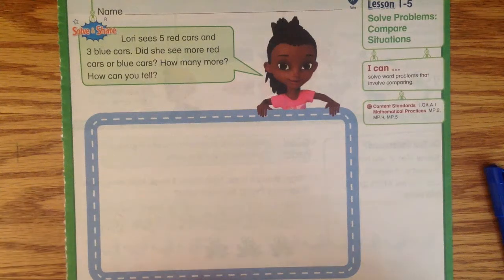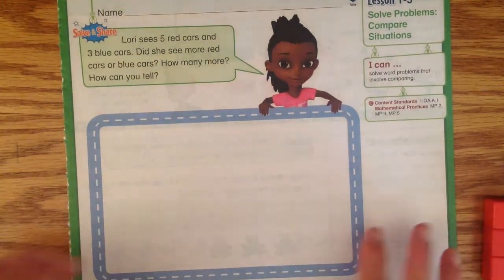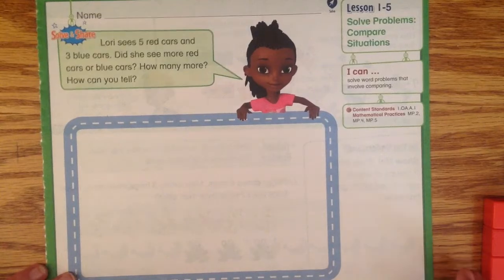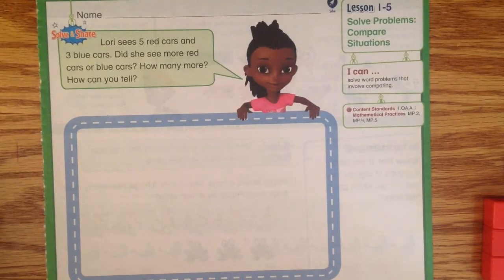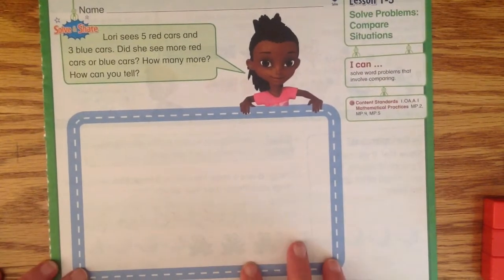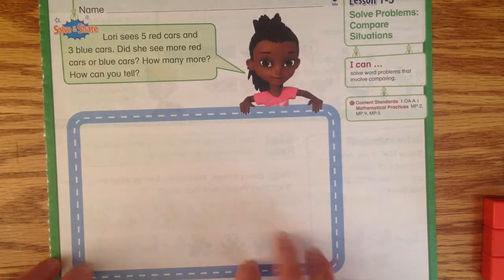Unit 1 Lesson 1-5a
Mrs. Williams explains Unit 1, Lesson 1-5a, pages 33-35